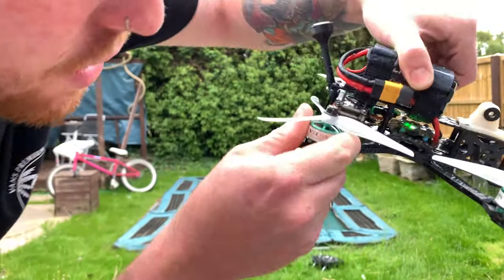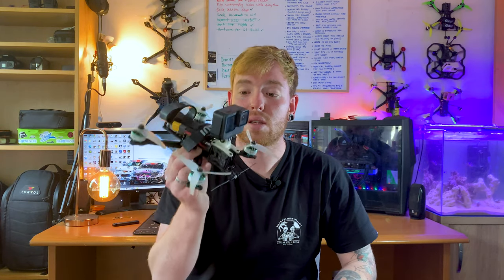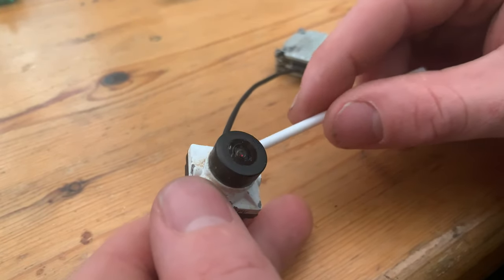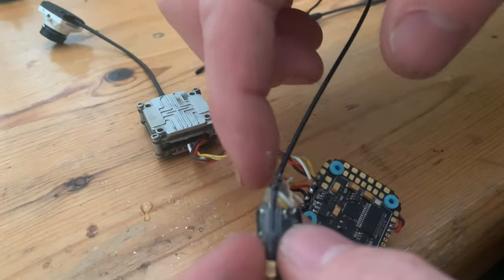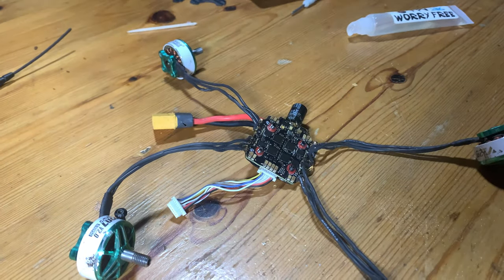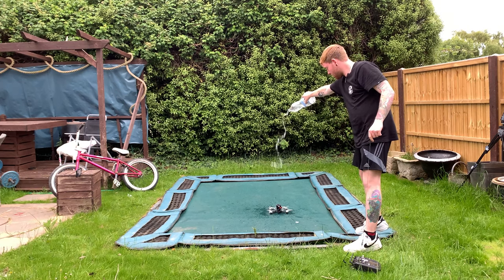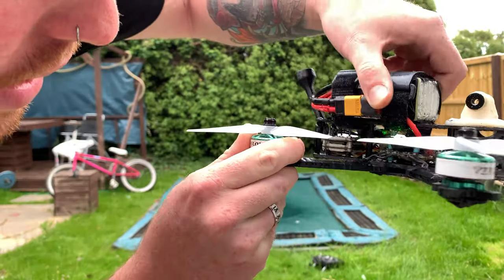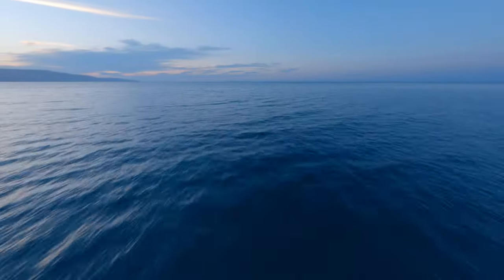Would You do this to Your Drone? | FPV Worry Free Waterproofing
This is the best way, in my opinion, to waterproof your drone! It worked so well, is super cheap, and is easy to use. Shout out to Brandan FPV for making this stuff.

Where to BUY FPV WORRY FREE:

Switzerland: @dread_fpv
Sweden:  @Trigitaliz
Australia: @Toshiefpv

Mine...

Essential FPV stuff!

Hero 9/10 ND FILTERS :

Soldering Kit:

TS100 Portable Soldering Iron:

Beta95x (awesome cinematic sub250g drone):

DJI Goggles case:

Heat Shrink:

3D Printer - Ender 3 Pro